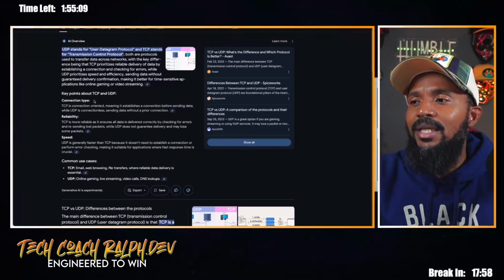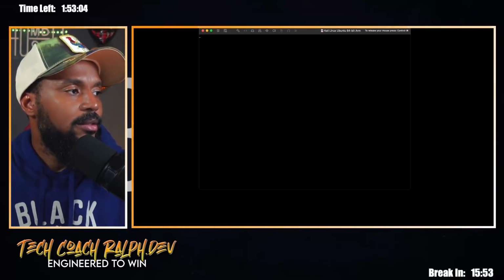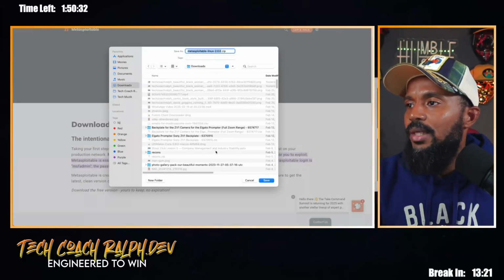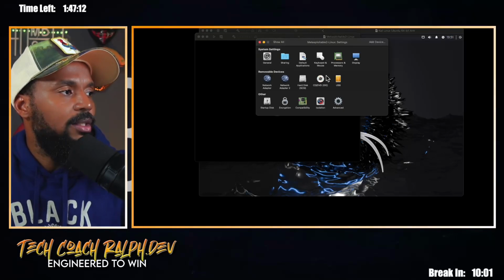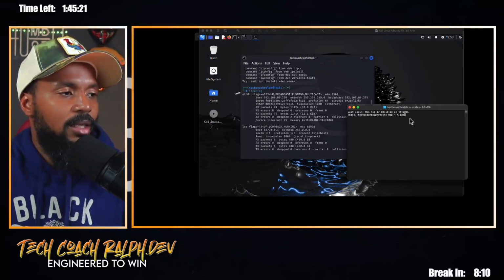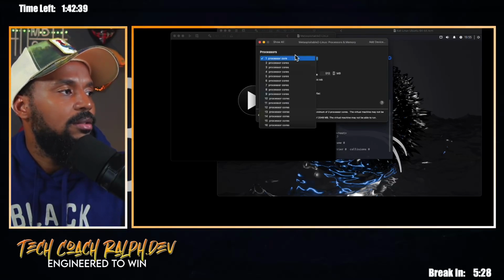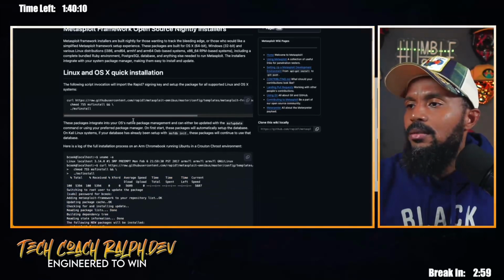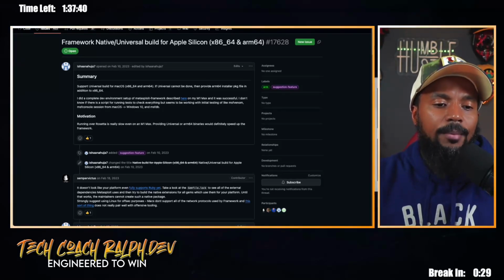I'm TRIED (and FAILED) to INSTALL Metasploitable on A Mac!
In this exciting livestream clip, we're diving into the world of cybersecurity by taking on the challenge of installing Metasploitable on a Mac using VMware Fusion! 🖥️💻 Whether you're a tech enthusiast or a cybersecurity novice, this guide will show you how to set up a vulnerable environment for penetration testing in no time.

🌟 What you can expect in this video: 🔍 Exploring what Metasploitable is and why it matters in the cybersecurity landscape! 💡 Step-by-step guidance on navigating VMware Fusion to install our vulnerable machine! 🛠️ Troubleshooting common installation hiccups that might pop up along the way!

Join me as we unravel the mysteries of virtual machines and understand the potential they hold for learning and testing! Installing Metasploitable is a fantastic way for anyone curious about ethical hacking to get hands-on experience, and I'll be right there with you every step of the way. Let's embark on this technical adventure together and transform your Mac into a cybersecurity powerhouse! 🚀🔓